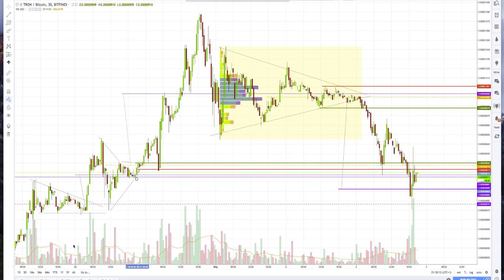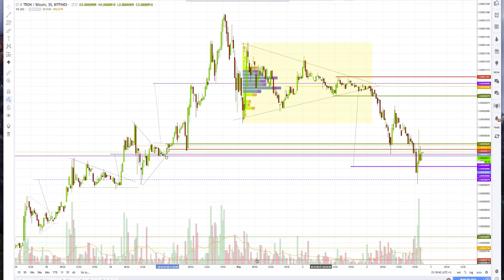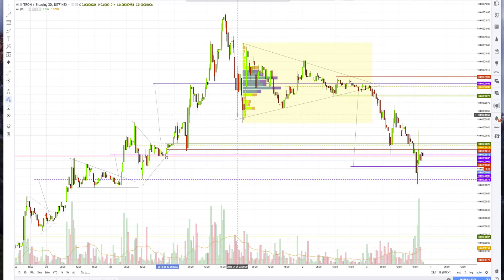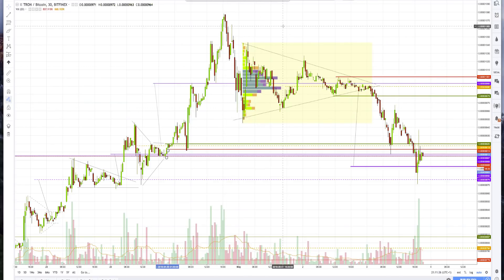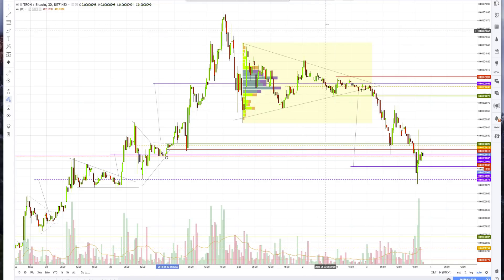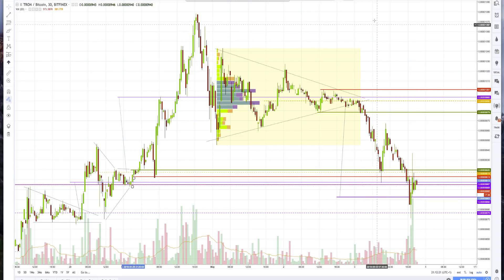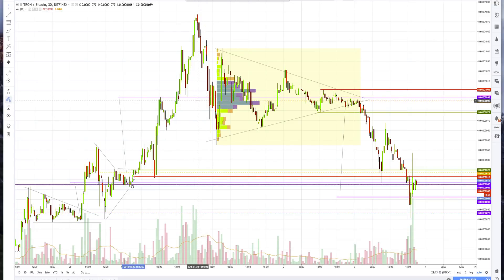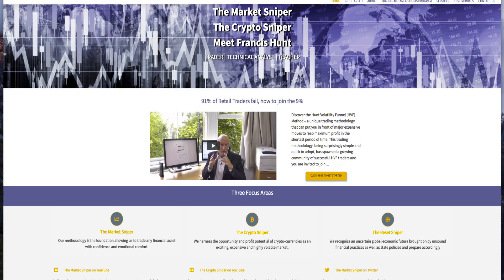Tron TRXBTC - When to quit Short term Longs and defend or short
Trader, Technical Analyst & Teacher